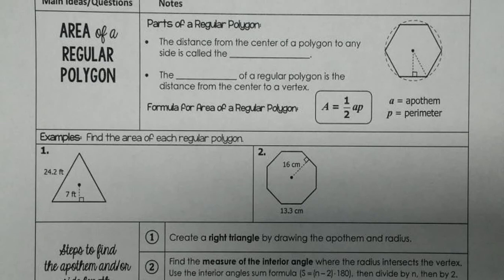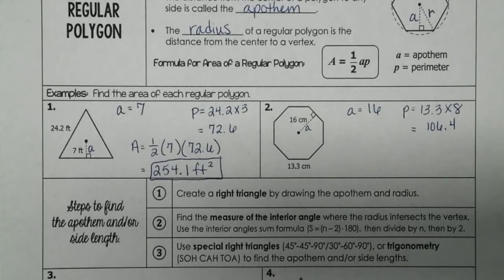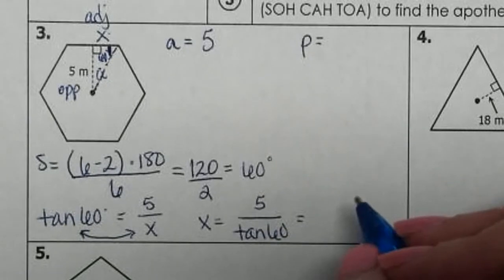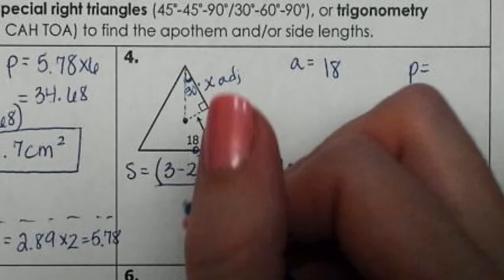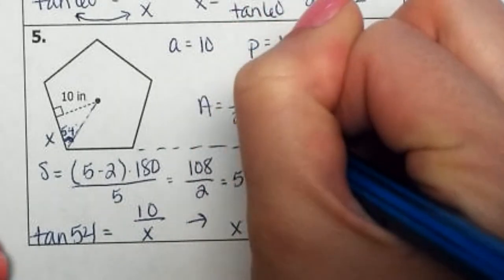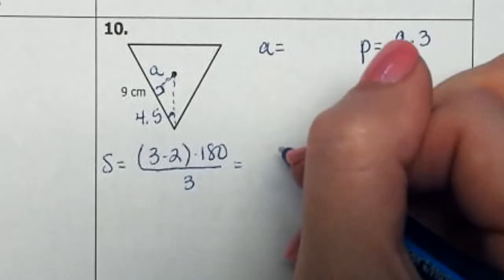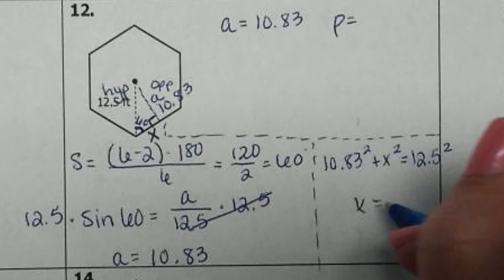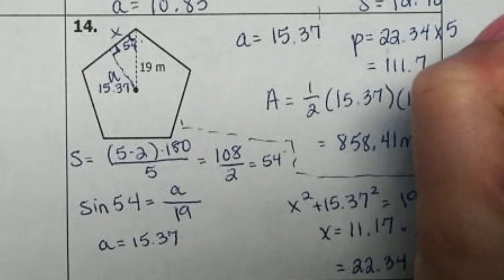Area of Regular Polygons